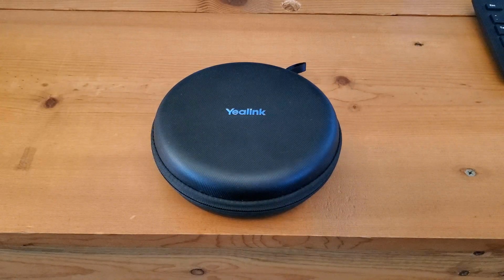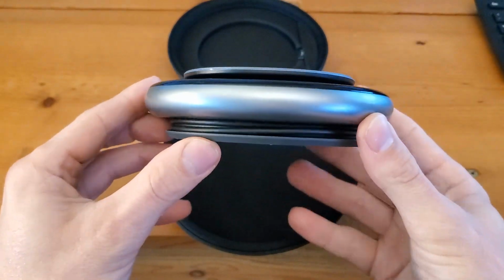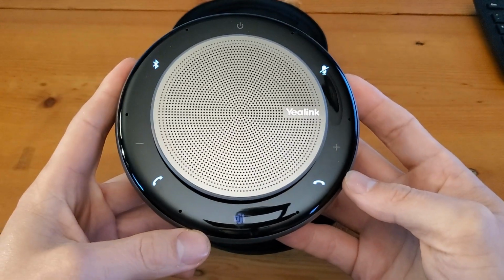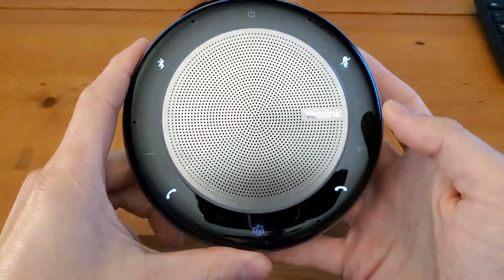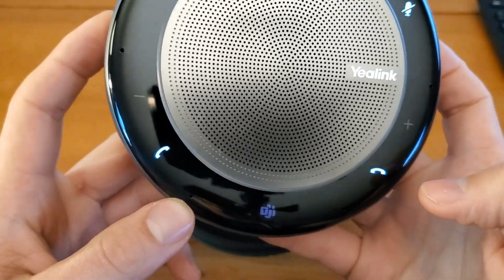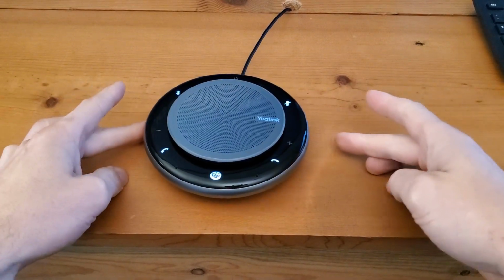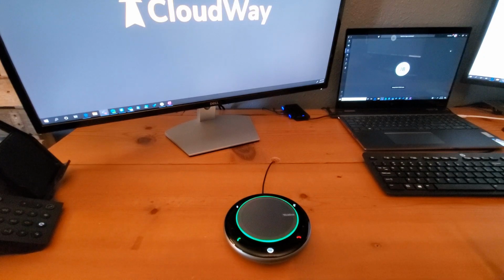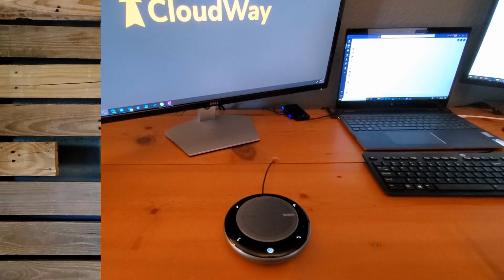Yealink CP900 [Microsoft Teams Certified] - Overview & Demo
In this video I give a brief overview of the Yealink CP900 speakerphone, certified for Microsoft Teams, including key specs, and a Demo of call-handling in a Microsoft Teams call.

Yealink CP900